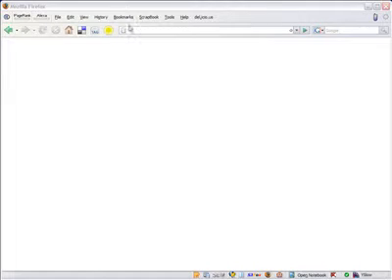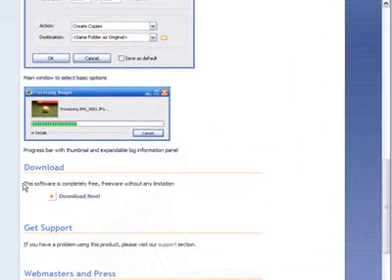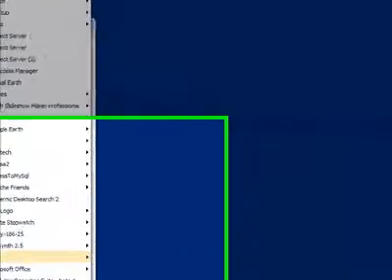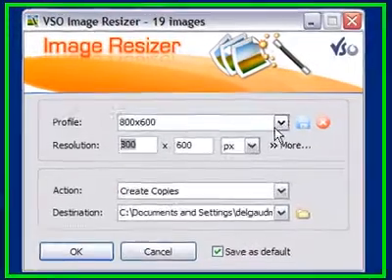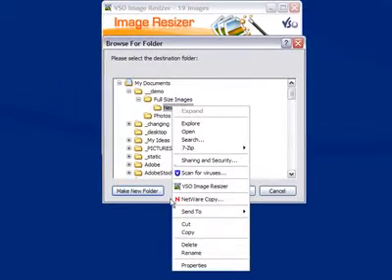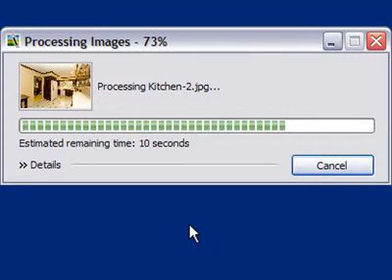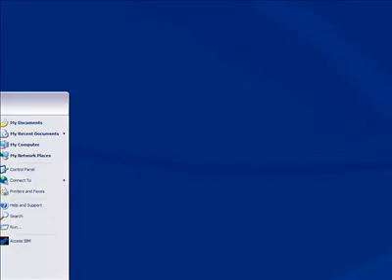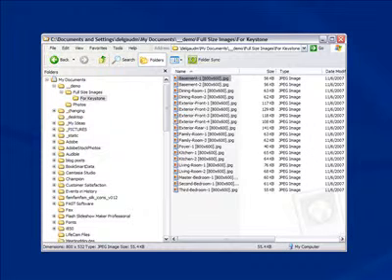Save Time uploading Photos to Keystone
This video demonstrates how to resize your property images in a batch before trying to upload them to MRIS Keystone